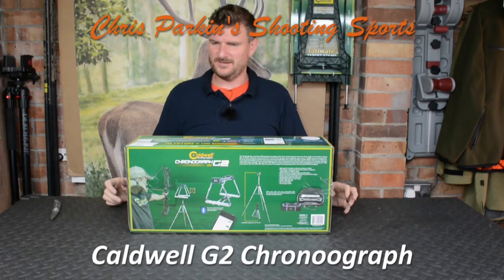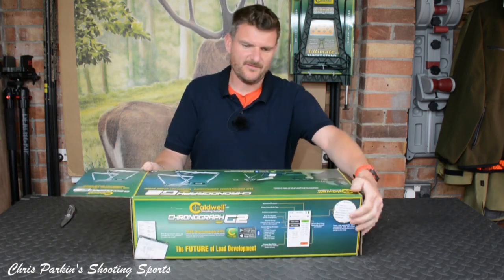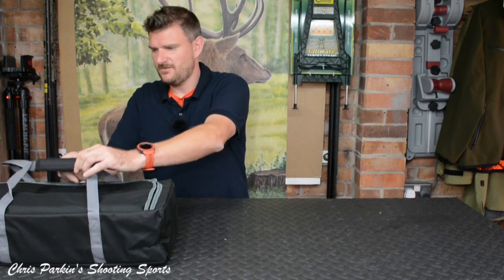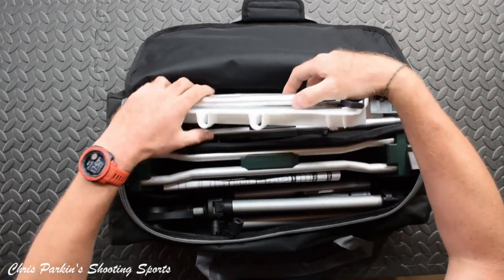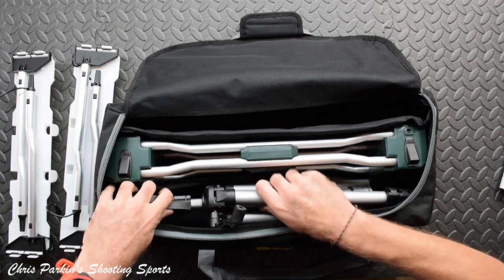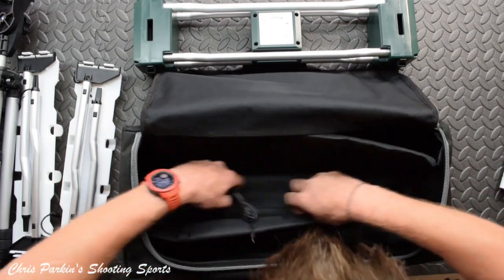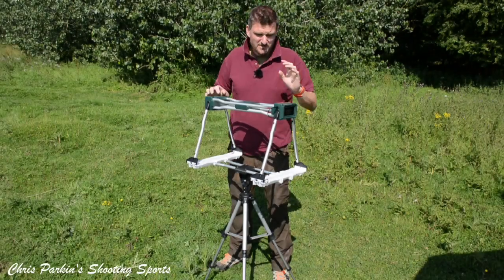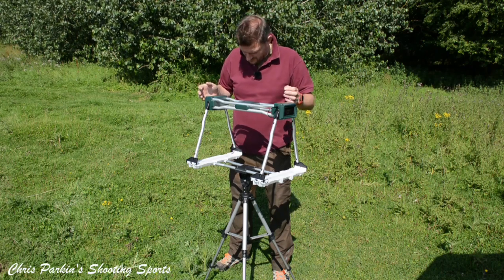Caldwell Ballistic Precision G2 Chronograph